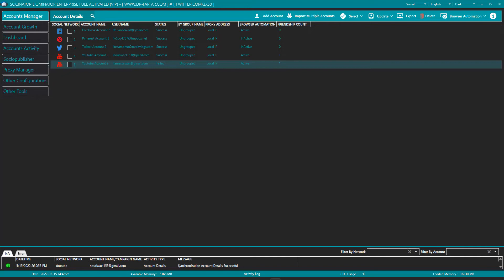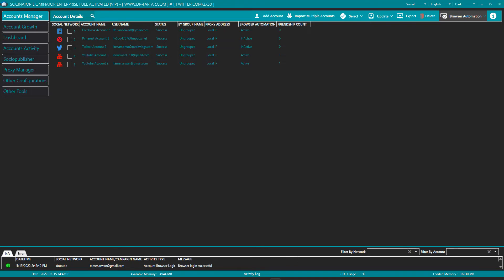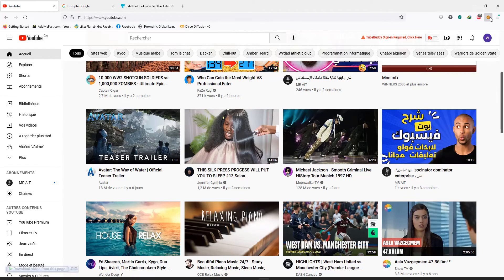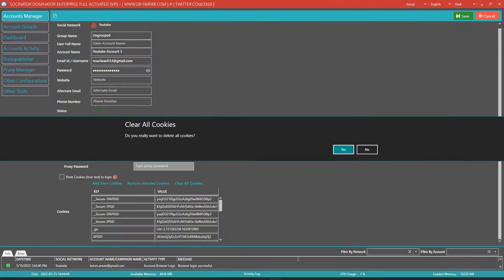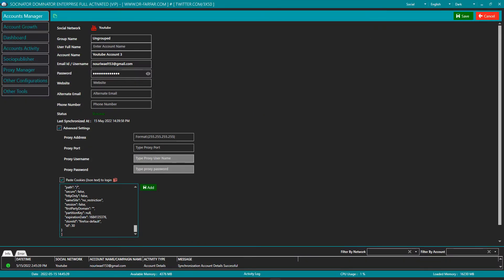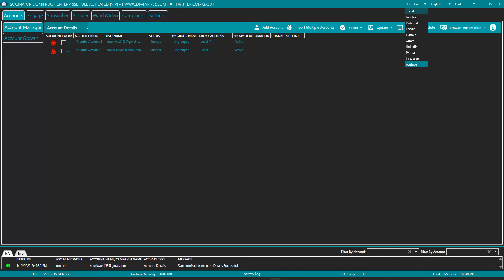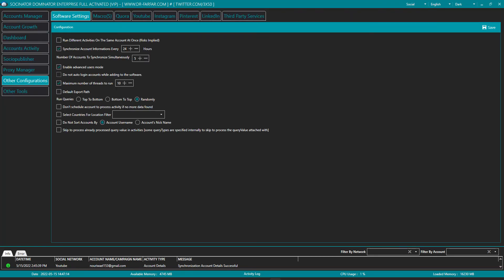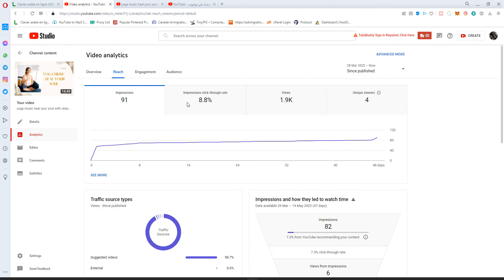socinator dominator enterprise 2022| browser not safe resolved